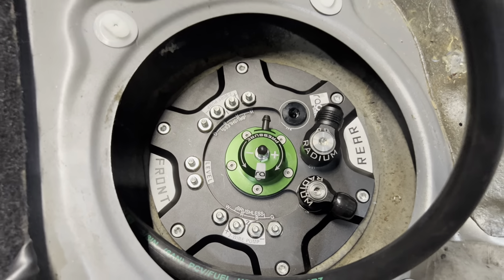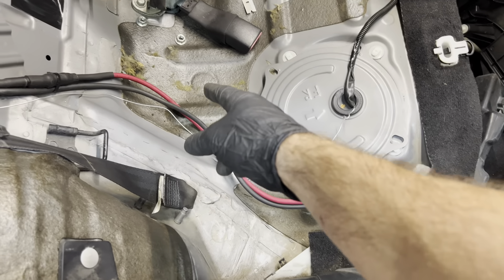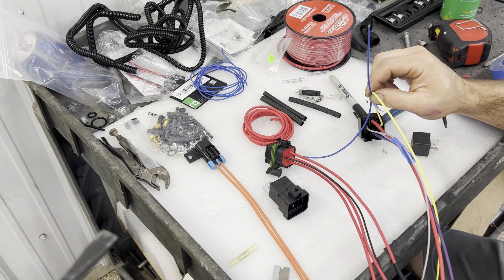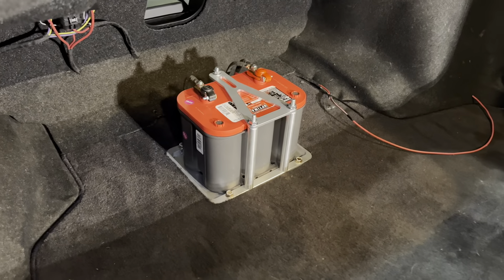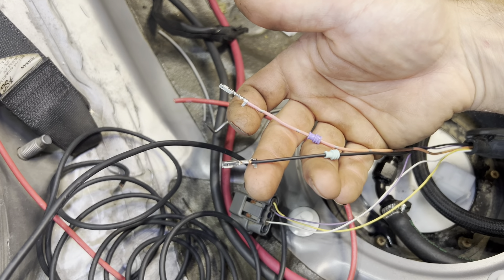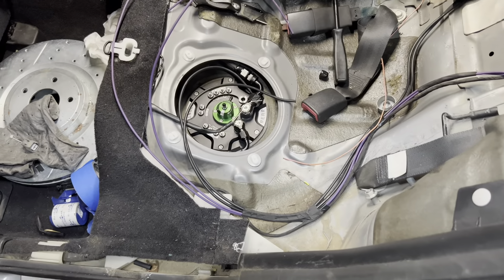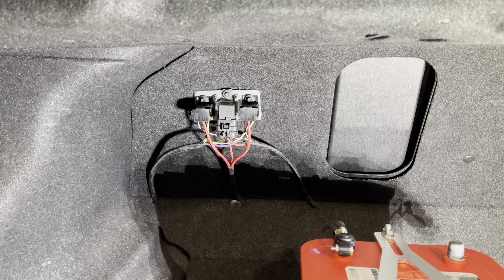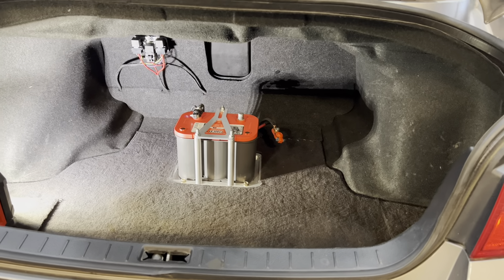WIRING A TWIN / TRIPLE FUEL PUMP Install, G35 350Z 370Z G37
This video will show you the basics of wiring a Dual twin pump or triple pump assembly using the OEM fuel pump triggers, all individual relays that switch on when the stock fuel pump signal turns on. Enjoy!